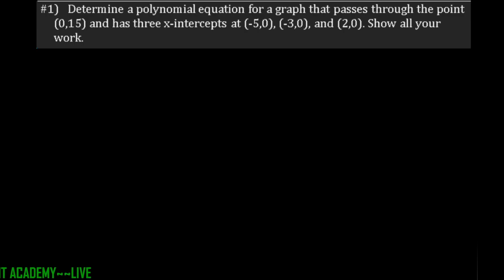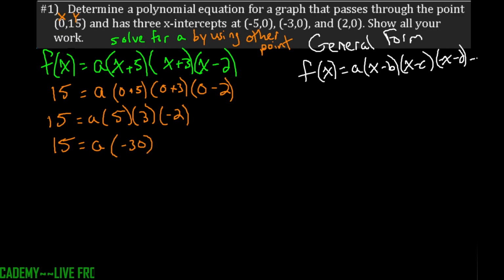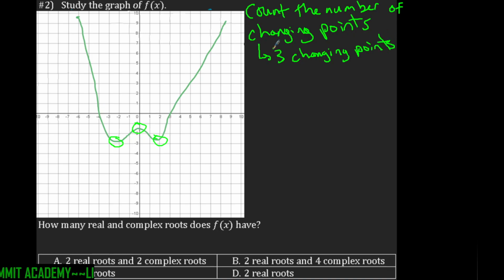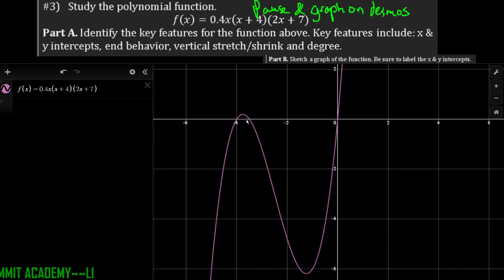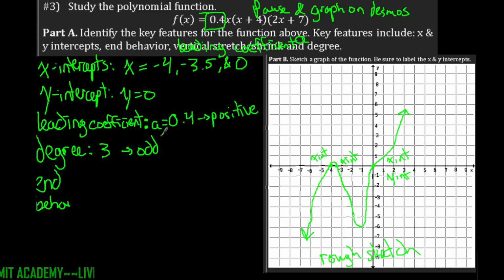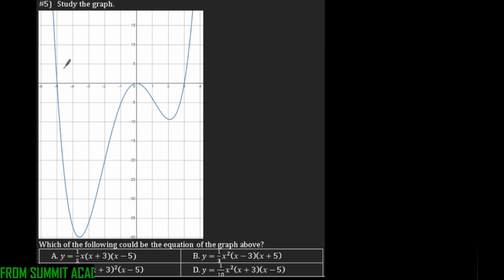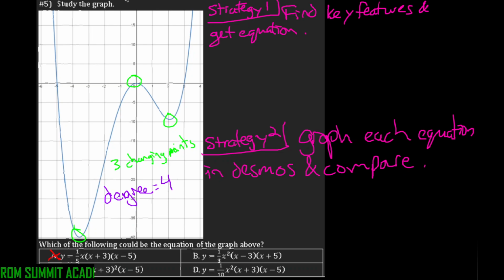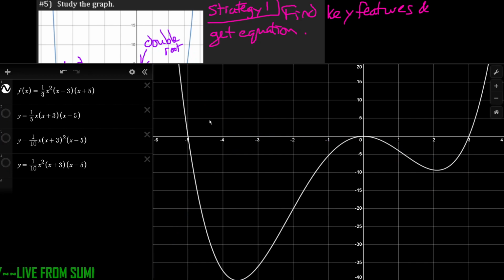M3S2 - Unit 7 - Practice Test